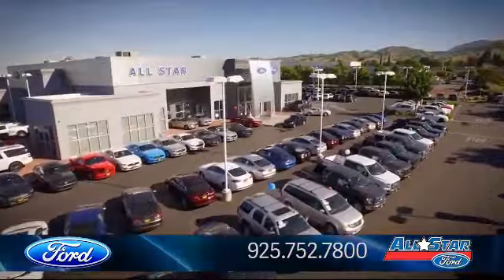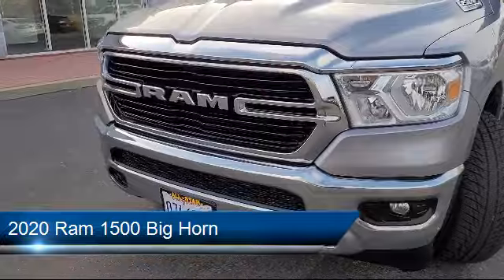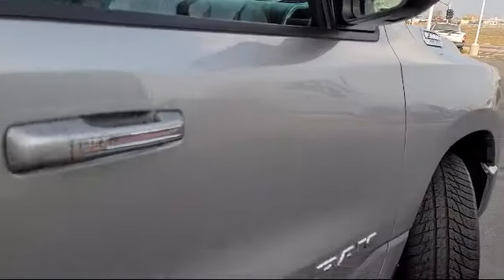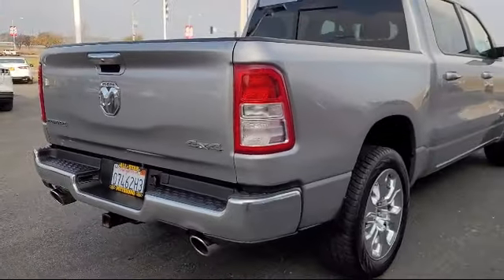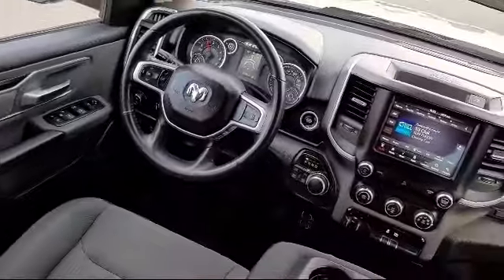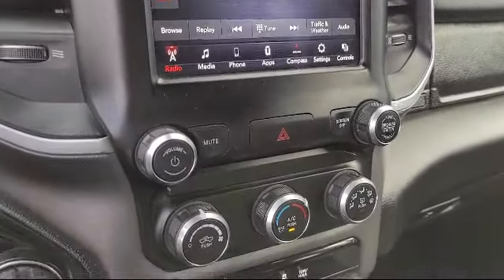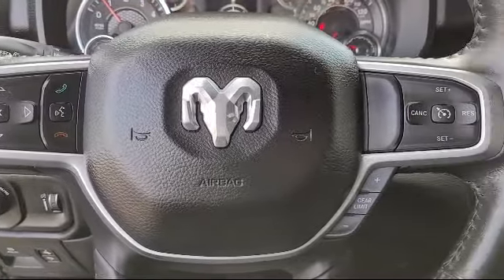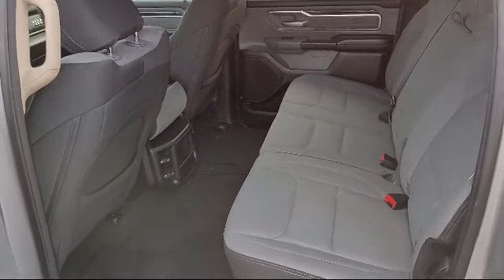2020 Ram 1500 Big Horn Antioch Pittsburg Brentwood Concord Walnut Creek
2020 Ram 1500 Big Horn Stock Number: UA58663 Vin:1C6SRFFT3LN113426.